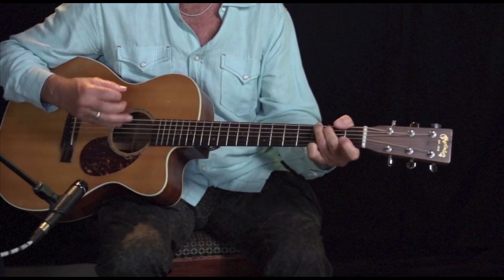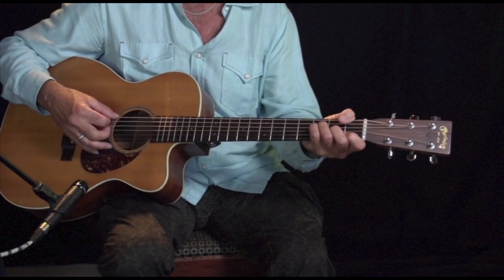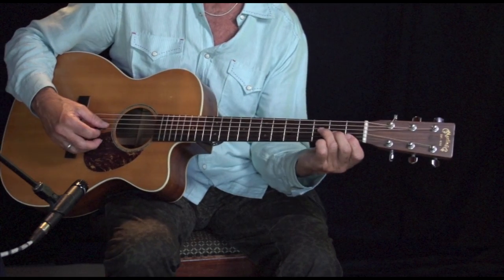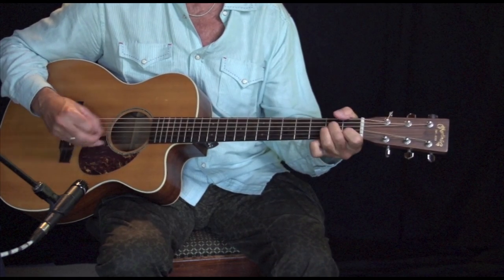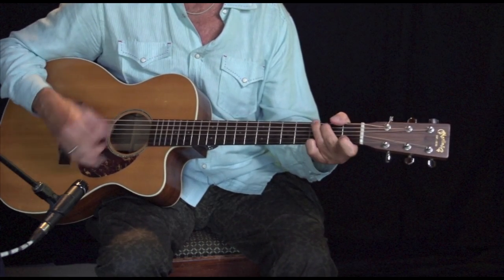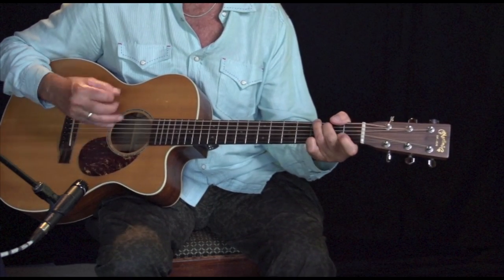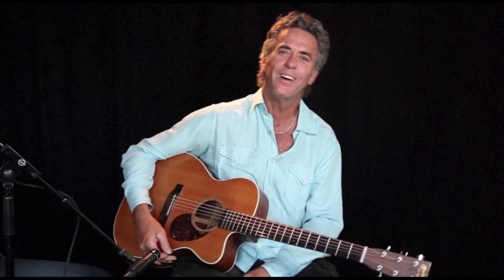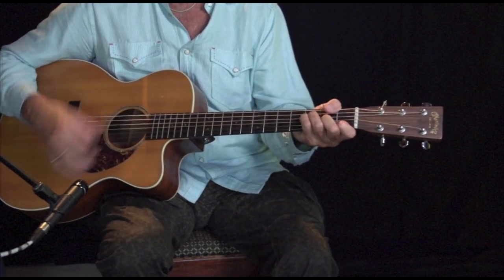How to Play All Along the Watchtower on Acoustic Guitar - Easy Strum Lesson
Take your guitar playing to the next level with Jimmy Dillon's new guitar mentorship program.

➤➤➤Download our free PDF printable chord chart cheatsheet & never forget how to play another chord again. 👇

In this easy strum lesson with Jimmy Dillon, learn how to play All Along the Watchtower on acoustic guitar. This lesson shows you an easy strum way to play this classic Jimi Hendrix song. You'll learn chords for All Along the Watchtower and how to play All Along the Watchtower by Jimi Hendrix. Jimmy Dillon shows you the acoustic strum pattern for All Along the Watchtower and breaks down the chord progression. This is an easy acoustic guitar song to learn and a great beginner acoustic guitar song.

This Guitar Control video is about All Along the Watchtower, how to play All Along the Watchtower on acoustic guitar, and easy strum guitar lessons